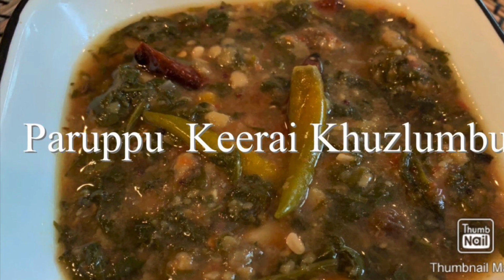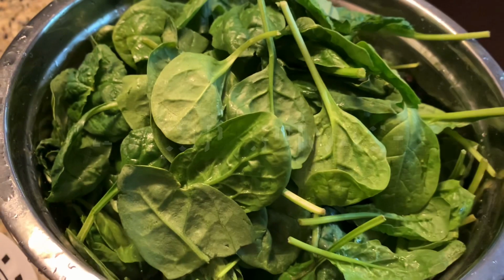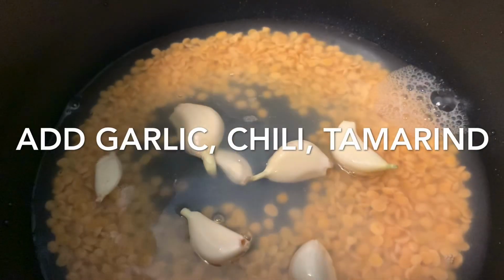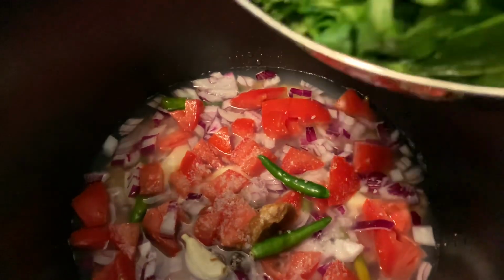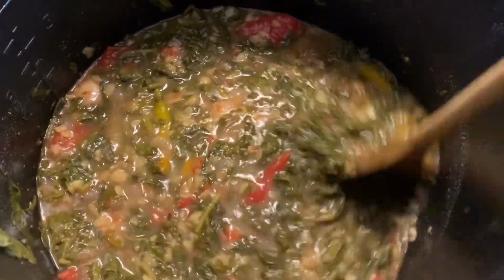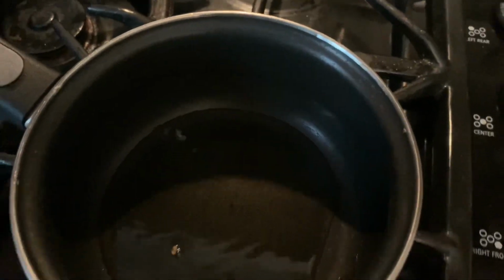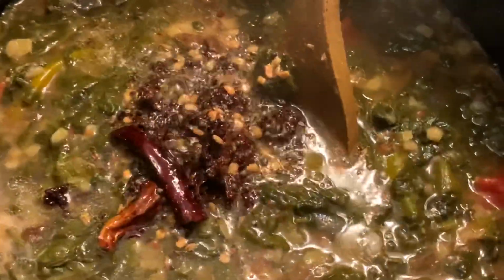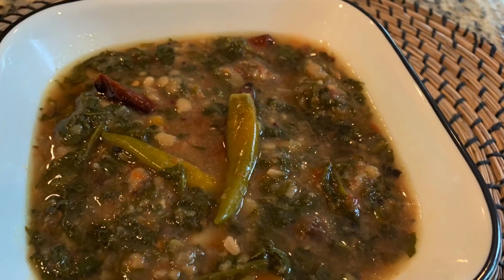Keerai Khuzlumbu | Paruppu Keerai Kulambu |Dal Greens Curry | Quick & Easy Spinach Dal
Greens/ Spinach is a Superfood, it is loaded with huge amounts of nutrients in a low-calorie package. Keerai/Spinach are important for skin, hair, and bone health. They also provide protein, iron, vitamins, and minerals.

The possible health benefits of consuming spinach include improving blood glucose control in people with diabetes, lowering the risk of cancer, and improving bone health, as well as supplying minerals and vitamins that can provide a range of different. Consume Greens 2-3 times per weeks is consider to keep a healthy Diet.

Traditional way to cook Greens curry in South India by using clay pots where cooking process consume long time. Although my cooking style is Quick and Easy but the taste is remaining delicious. Here is how to cook :

Paruppu Keerai Kulambu
INGREDIENTS
4-5 cup Keerai (Greens) - chopped- today I use spinach
1/2 cup Thoor dhal – wash & soak
1 onion chopped
1 Tomato chopped
5-8 green chili
2-3 pieces tamarind
4-6 garlic pods
1 cup water
1 tbs salt
A piece of jaggery

Tempering;
2-3 Red Chilli
1 tsp Mustard seeds
1 tsp Urad dal
A pinch Asafotida Powder
1-2 tsp Oil
1 tsp Vengaiya Vadaghum /sun dried onion***

Methods;
1. In pot add dal, spinach, onion, tomato, green, chili, tamarind, garlic, salt , jaggery and water.
2. Cook for 20- 30 minutes until dal full cooked.
3. With wooden spoon / matuu mashed all greens well.
4. Tempering all seed and seasoning until nice brown and add to the dal spinach curry.
5. Serve with hot rice and ghee.

Variation cooking methods 2
1 . Electric pressure cooker - setting manual 12-15 minutes.
1. Stove top pressure cooker- 2-3 whistle
2. Crockpot/ slow cooker- setting high 2-3 hours.
3. Regular stove top pots- medium low 20-30 minutes until dal cooked.

*** Sun dry onion is famous in South India, use for instant tempering. This is totally optional you can make this dish with out this ingredient. But I encourage you must to try with sun dry onion to add wonderful aroma and good flavor.